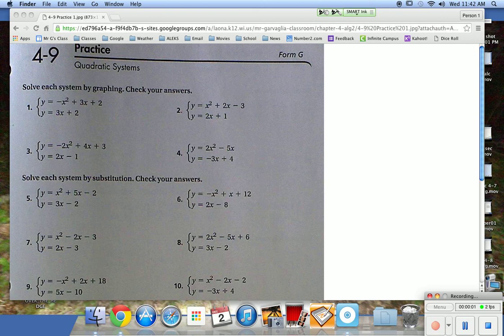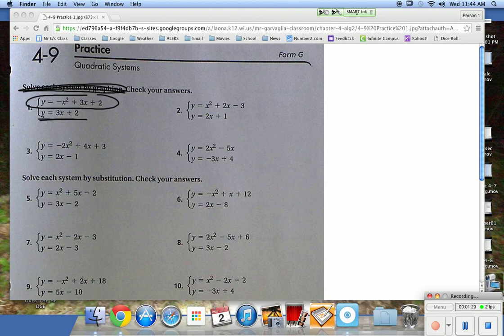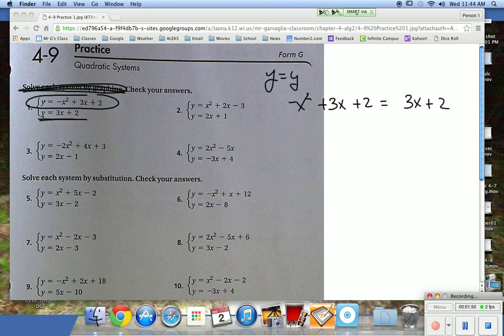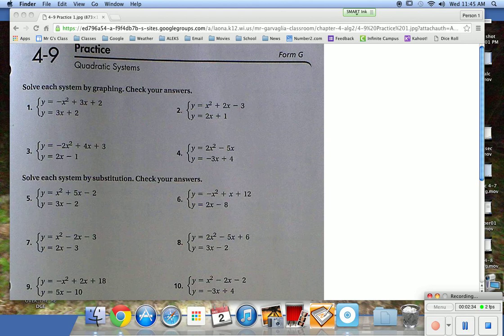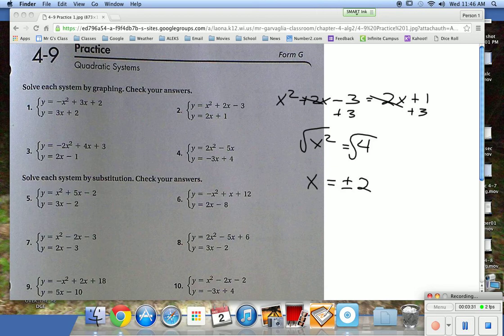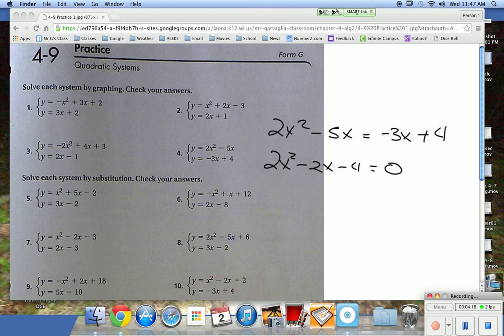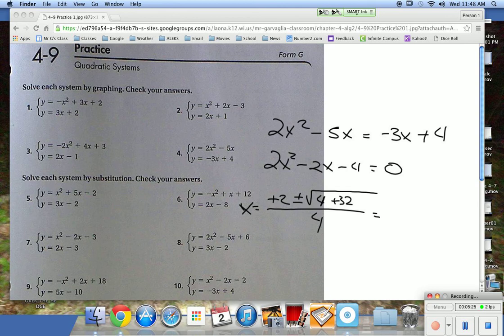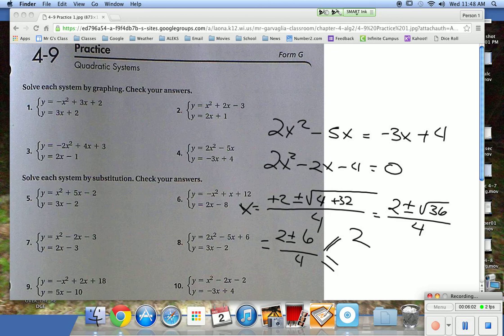Alg2 4-9 recording